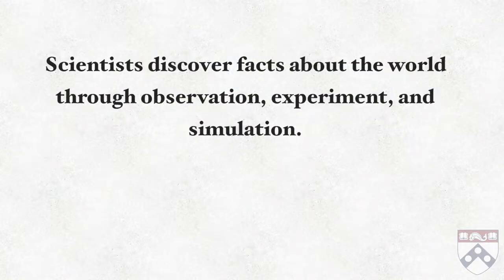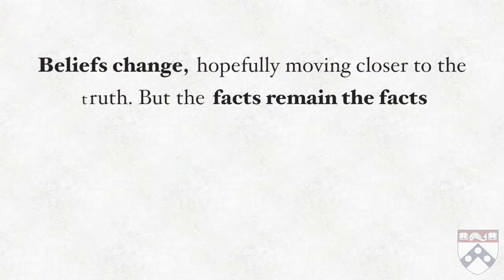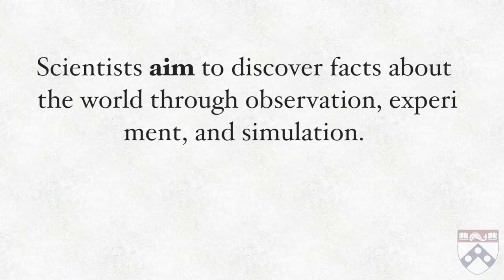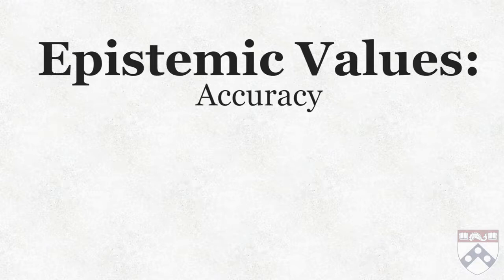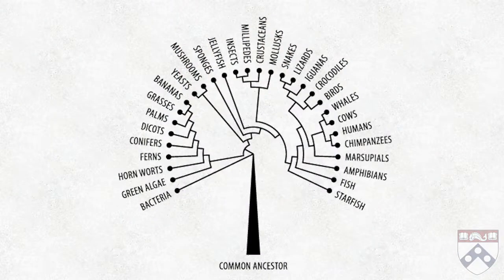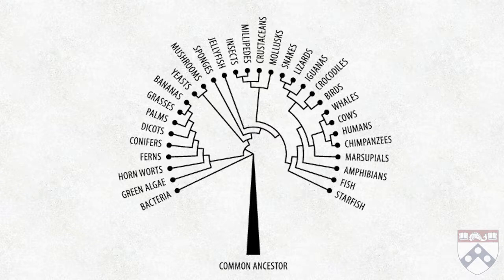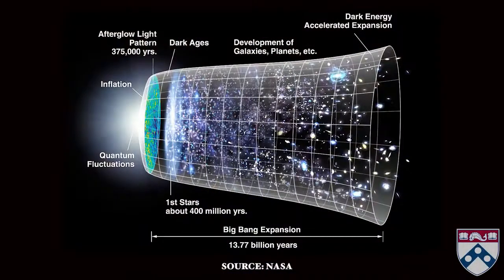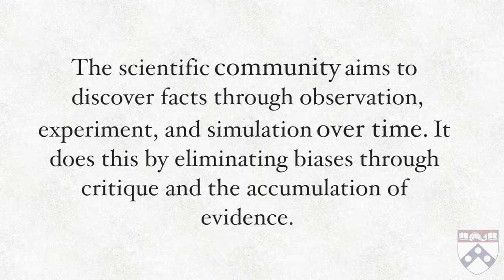3.1 – Defining Scientific Objectivity - Philosophy of Science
Link to this course:
3.1 – Defining Scientific Objectivity - Philosophy of Science

For the last four centuries, scientists have aimed to provide us with an understanding of the world around us. By all appearances, science has made substantial progress during this time. But is this progress real or illusory? And if it is real, how has this progress been made? This four-week course will consider these important questions. Specific topics will include how scientists generate knowledge through observations, experiments, and simulations; scientific objectivity and failures of scientific objectivity; the self-correcting nature of the scientific community; the positive and negative influences that values can have on science; the relationship between science and religion; and the role of the public in guiding the scientific enterprise.

It was great session. I enjoyed and learned a lot. Kindly share some more science andvart integrated course. English proficiency and writing skills course also.,Help me to go back to my philosophy course as undergrad. This is a remind of critical thinking and how do you examine science and its contents. Great course

3.1 – Defining Scientific Objectivity - Philosophy of Science